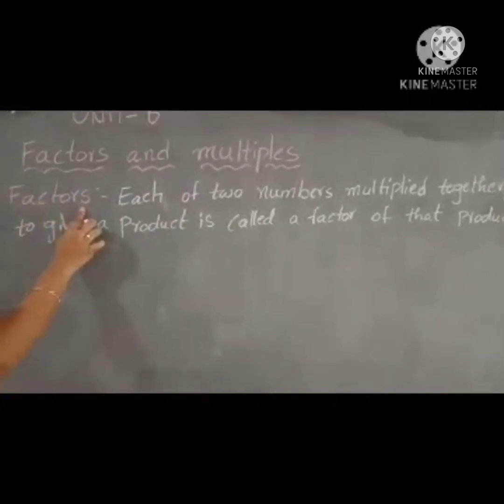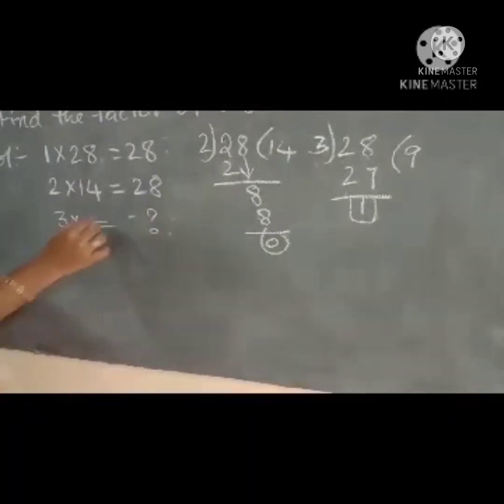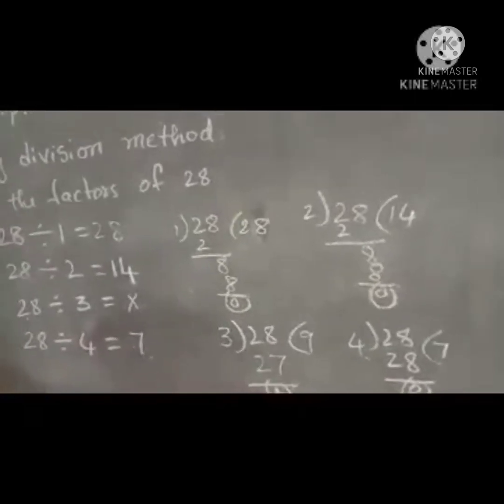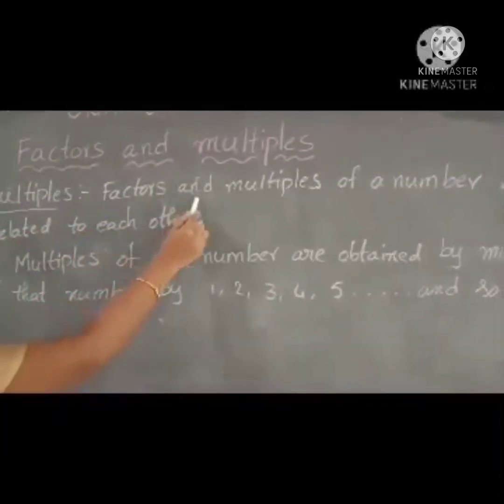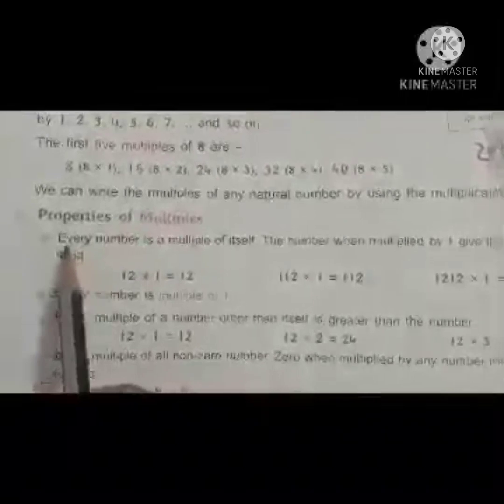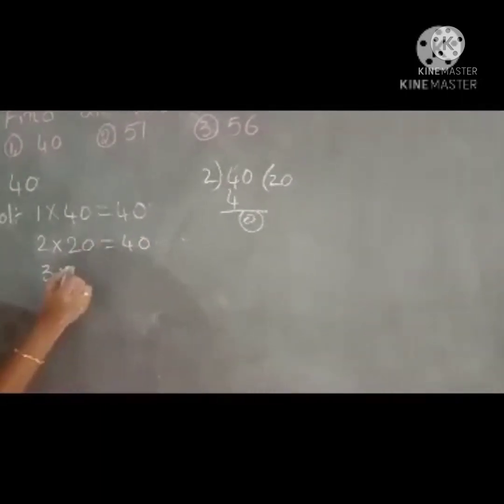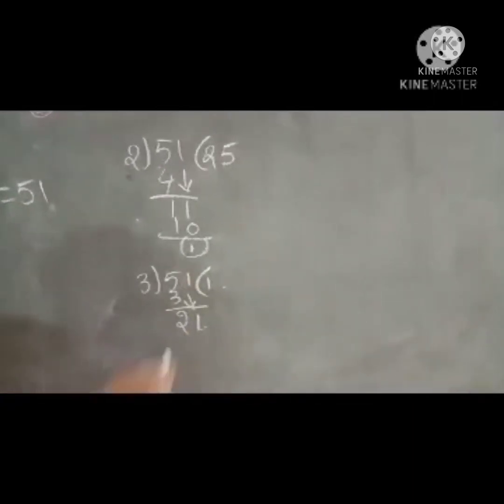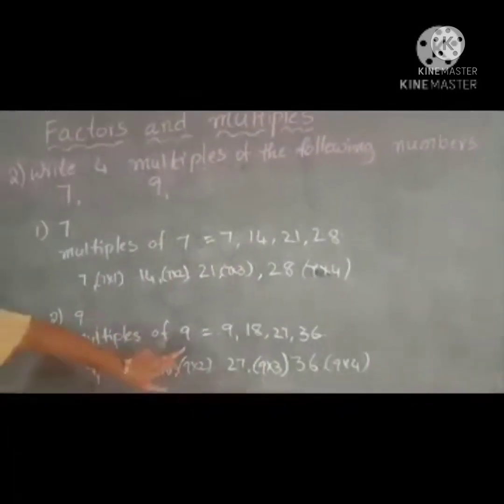Unit -6. Maths class